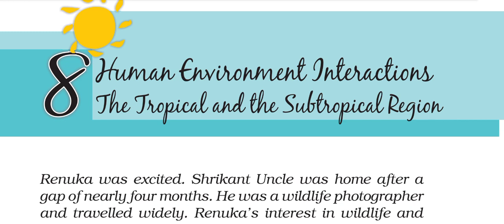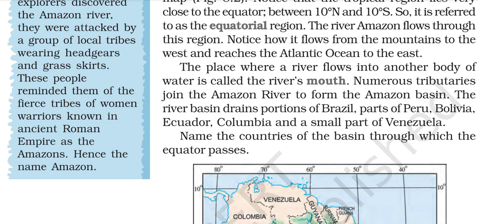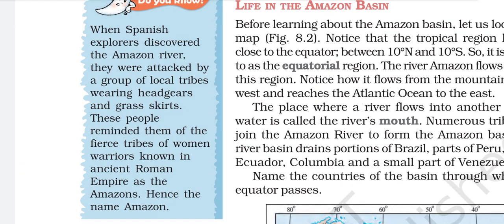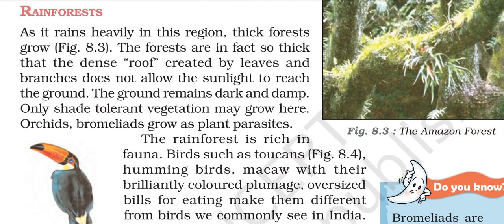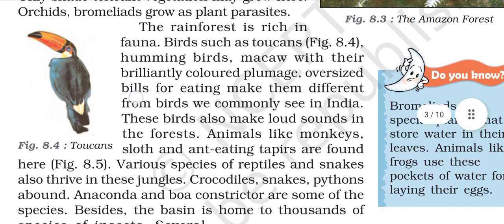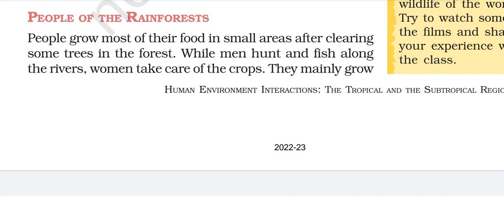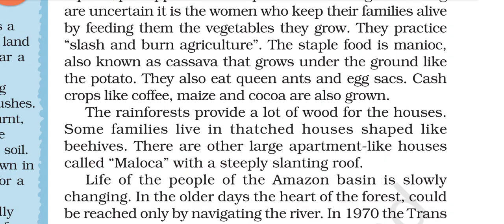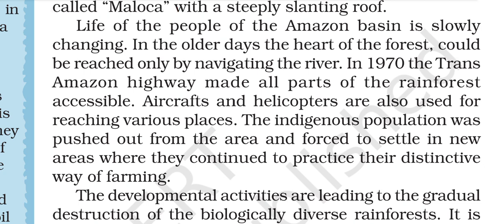January 17, 2023